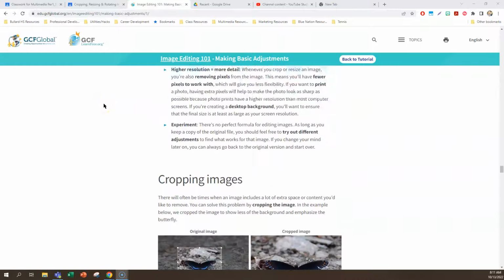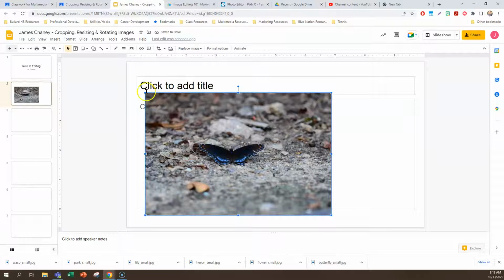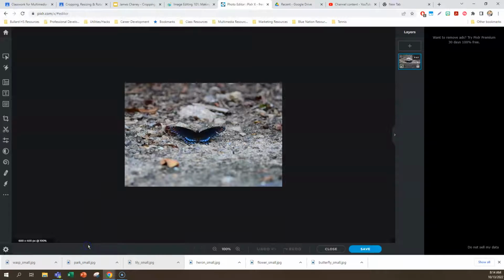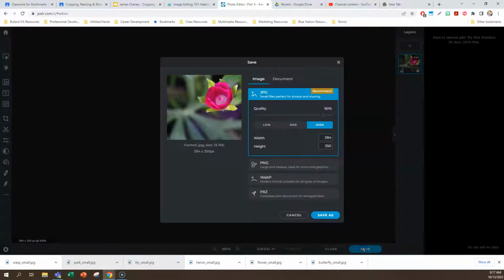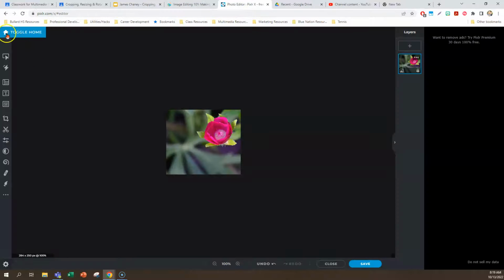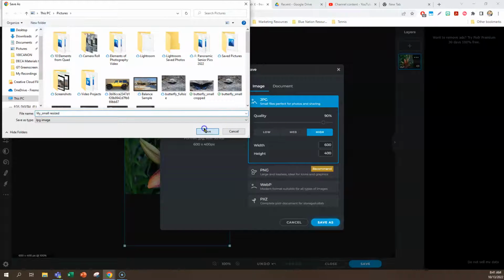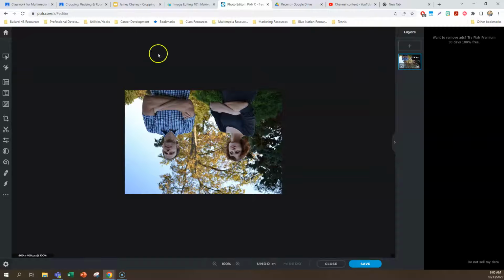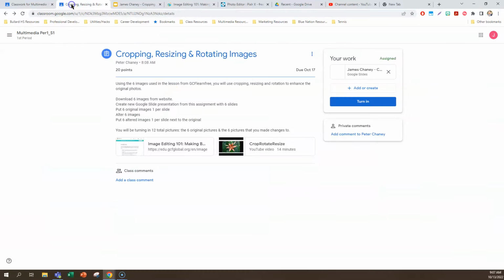Crop,Resize,Rotate Tutorial 2022